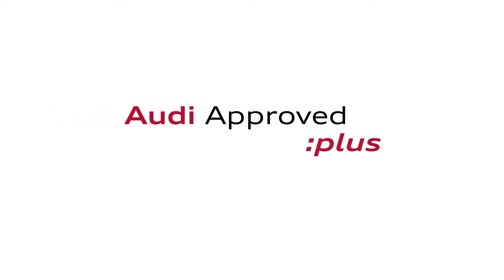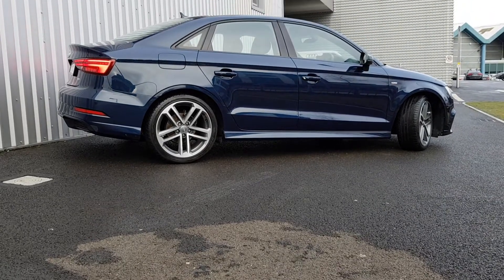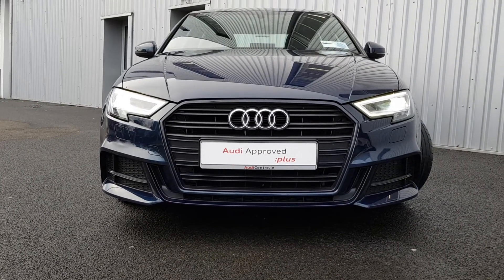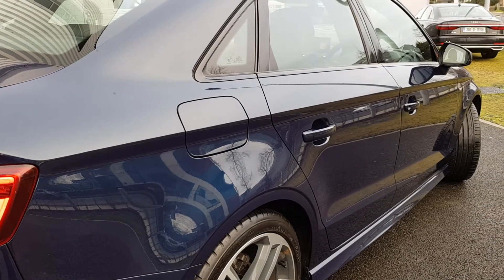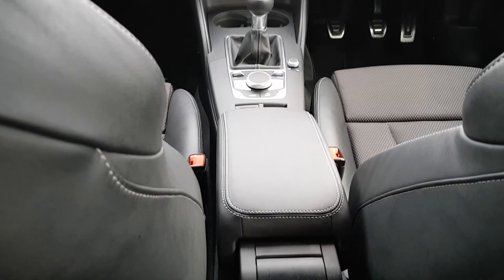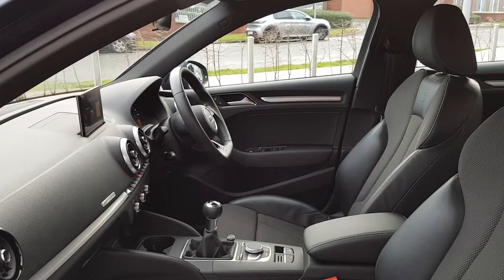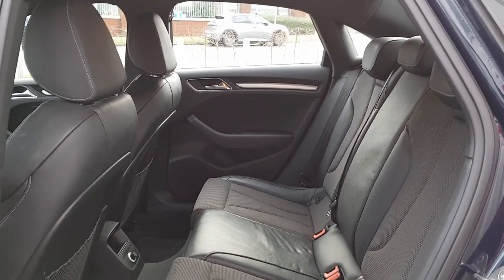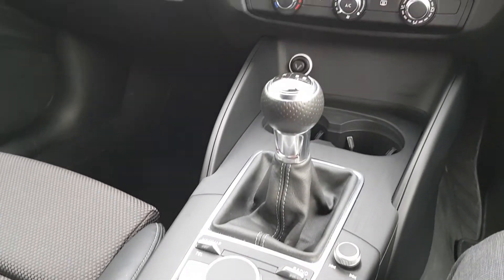USED 2017 Audi A3 SALOON 1.6 TDI 116HP S-LINE 4DR | AUDI CENTRE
This fine example of a 2017 Audi A3 S-Line Saloon, styled in Cosmos Blue,  and with just over 36,000 kms ventured, is now available today at The Audi Centre Sandyford!
Located beside M50 exit 13, Audi Centre features Ireland's largest selection indoors of Audi Approved :plus premium used cars.
To find out more, please visit audicentre.ie